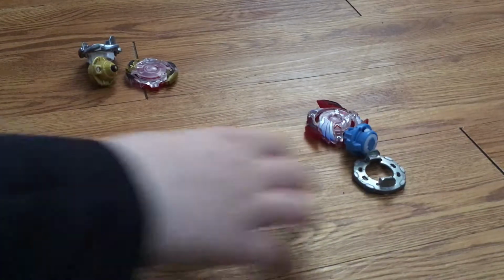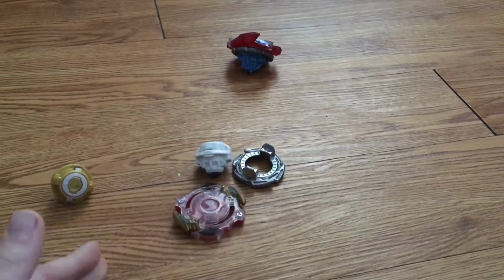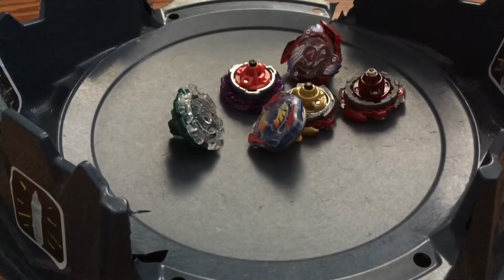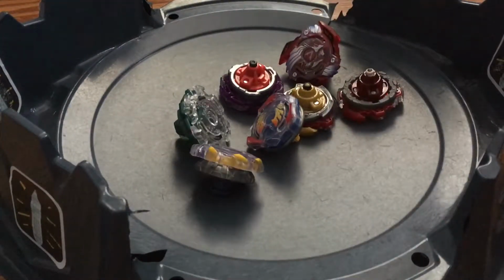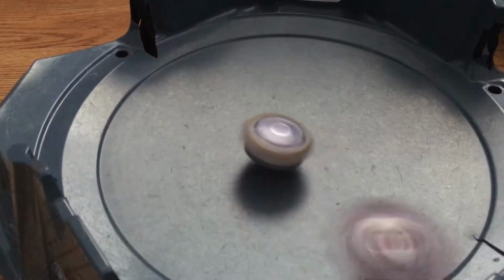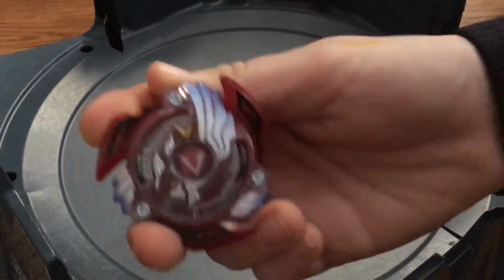BEYBLADE combos and battle